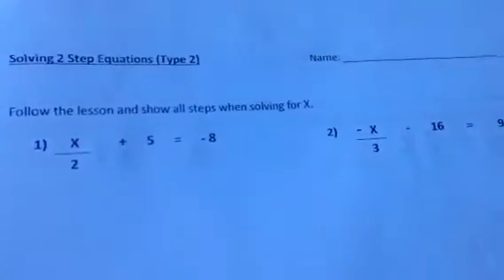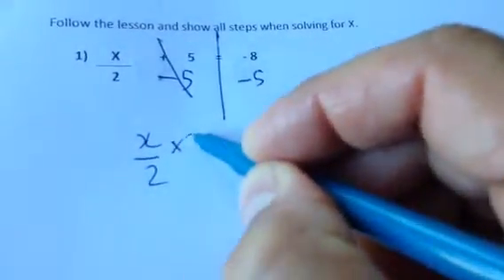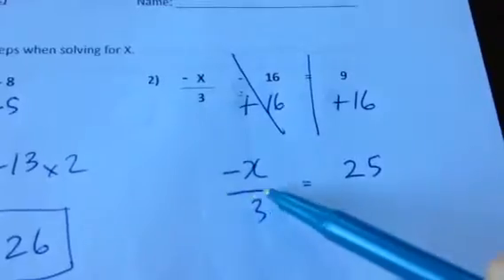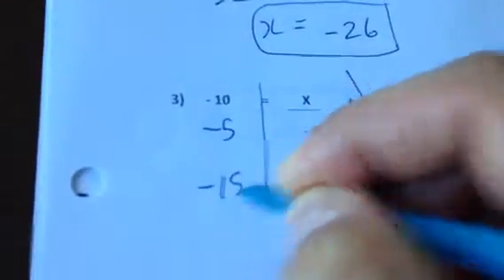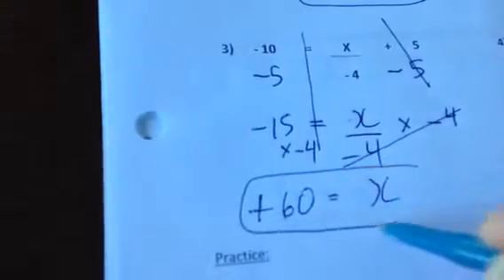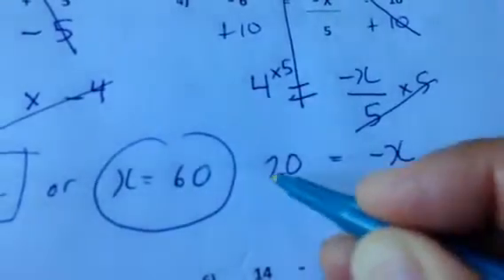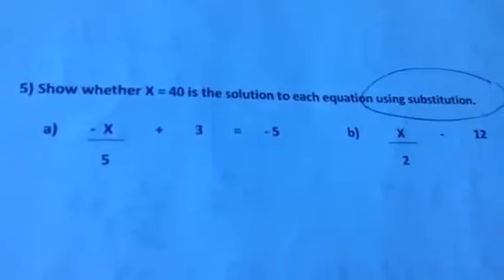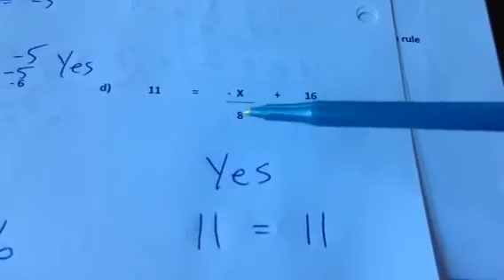Gr. 8 Math - Solving 2 Step Equations (Type 2)